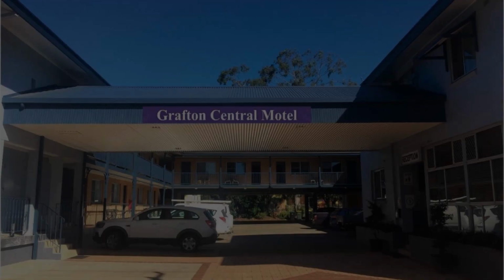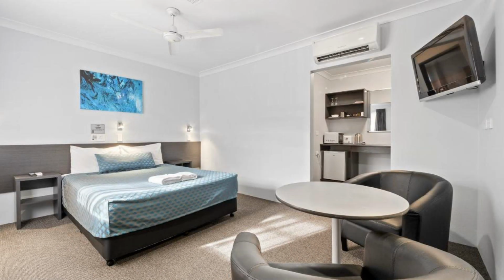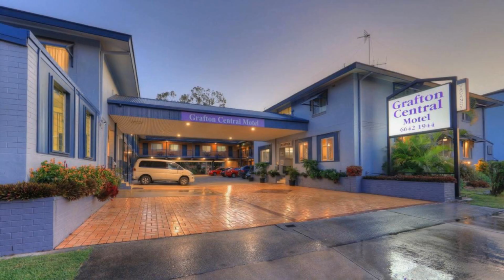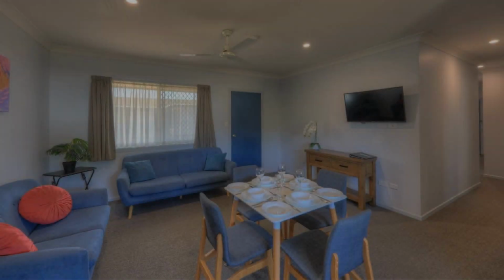Grafton Central Motel, Grafton, Australia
About Property:
Featuring a large guest's social room and a guest laundry, Grafton Central Motel is located just 10 minutes' walk from Grafton city centre. Each room includes a flat-screen TV, private bathroom and kitchenette facilities. Free WiFi and free on-site car parking is available.

Each room at Grafton Central Motel includes satellite TV, air-conditioning and a work desk. Also provided is a microwave, small refrigerator, kettle, toaster and crockery in the kitchenette. Apartm...
Property Type: Hotel
Address: 37 Fitzroy Street, 2460 Grafton, Australia
Searching For
1. Grafton Central Motel - Grafton - Australia
2. Grafton Central Motel - Grafton - Australia Address
3. Grafton Central Motel - Grafton - Australia Rooms
4. Grafton Central Motel - Grafton - Australia Amenities
5. Grafton Central Motel - Grafton - Australia Offers and Deals
Audio Credit:
Track Title: Blank Slate
Artist: VYEN